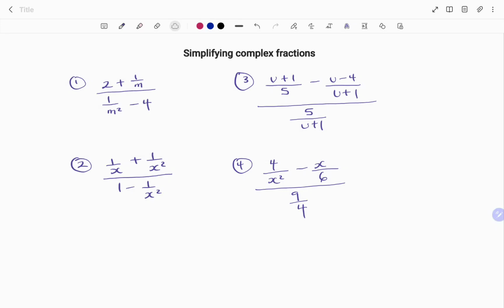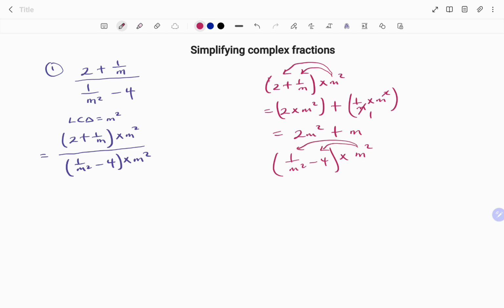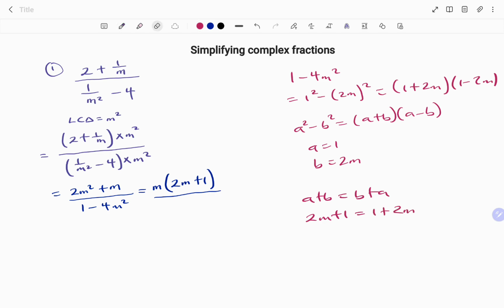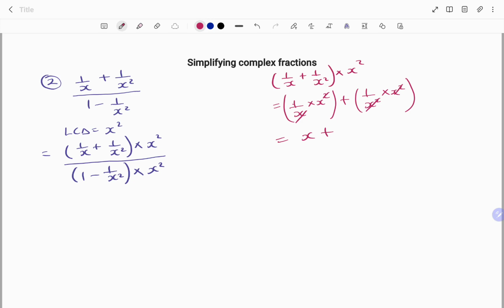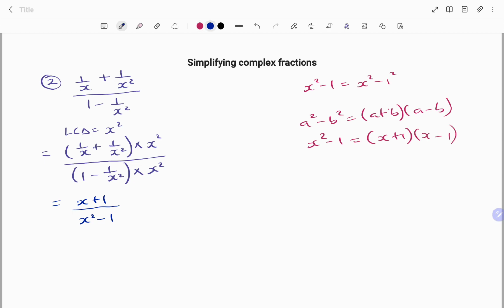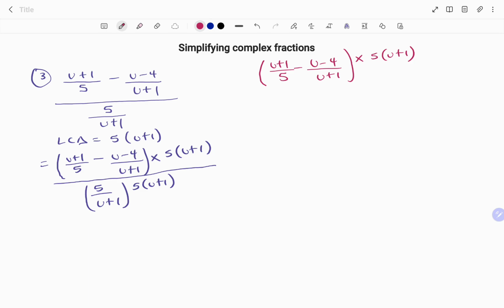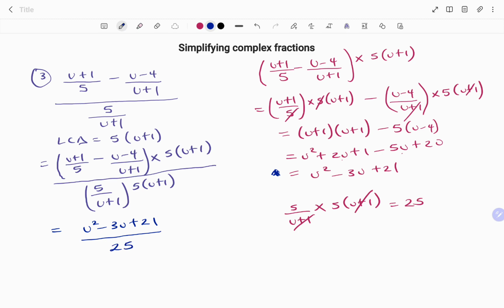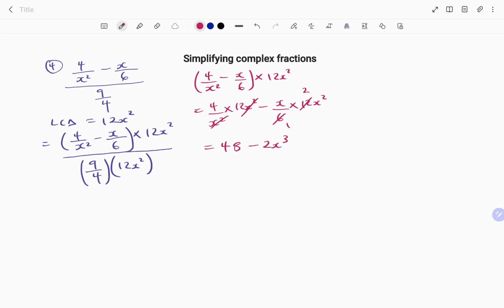How to simplify complex fractions | LCD Method | Algebraic Fractions | Examples 2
This video shows you how to simplify complex fractions using the Least Common Denominator lcd method

Skills needed: Finding the Least Common Denominator, Algebra